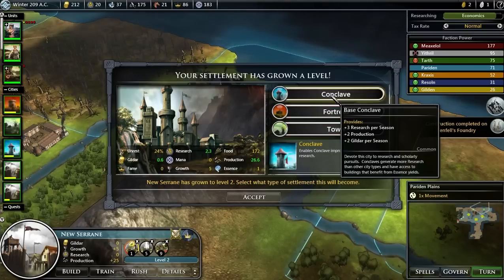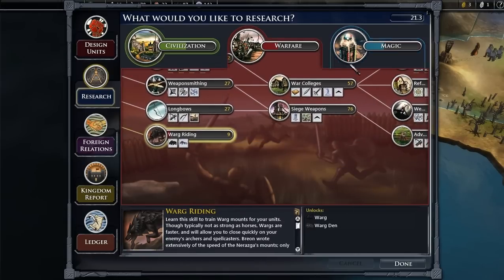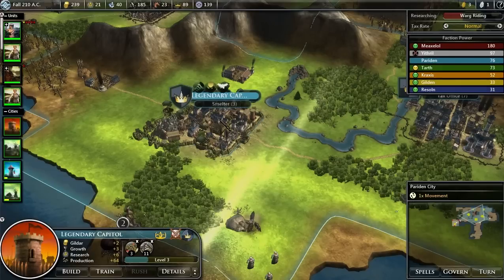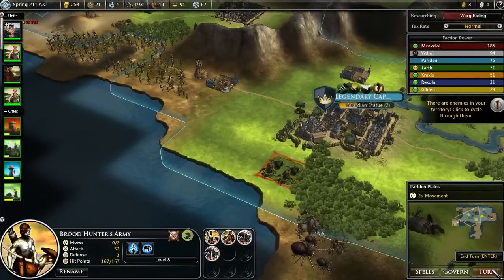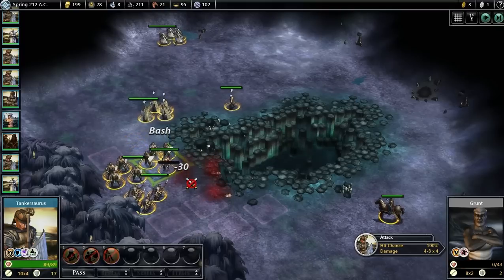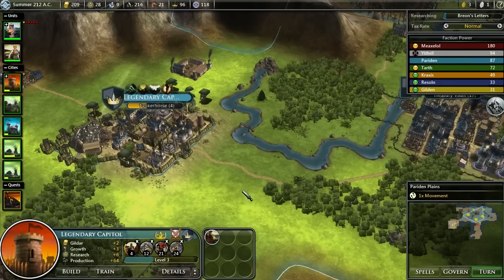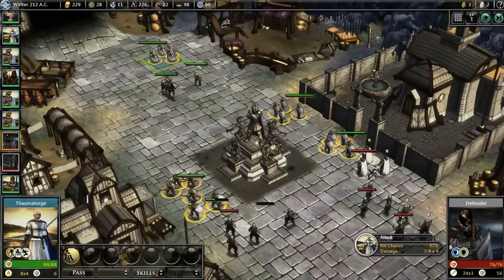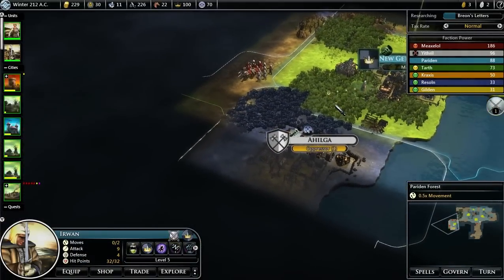Let's Play Elemental: Legendary Heroes pt 11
I avoid confronting the giant slag, so I can go confront the giant jerks that declared war on me.